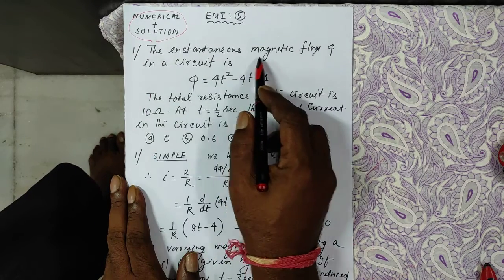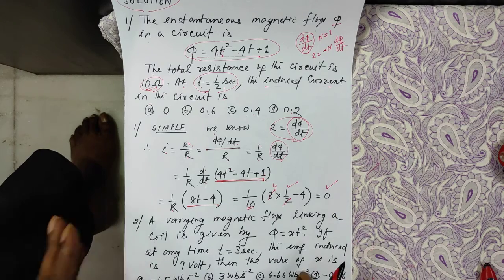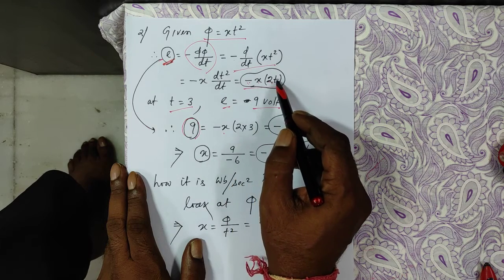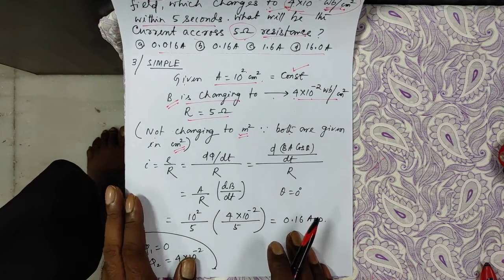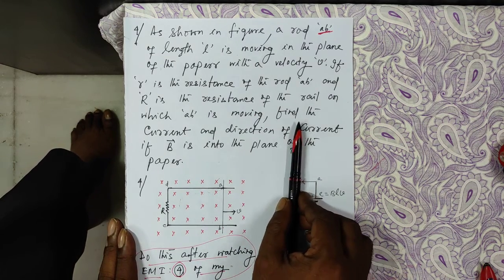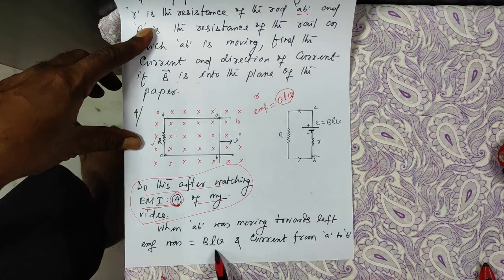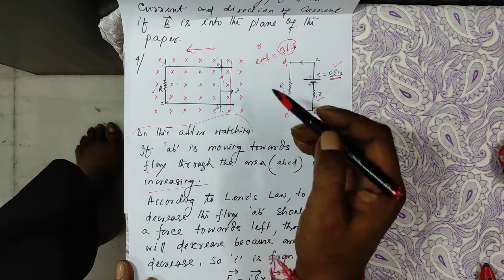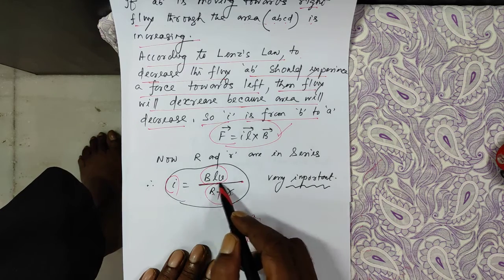EMI 5: Four JEE Main Numerical on induced emf & Current. Equivalent emf for a moving conductor in B